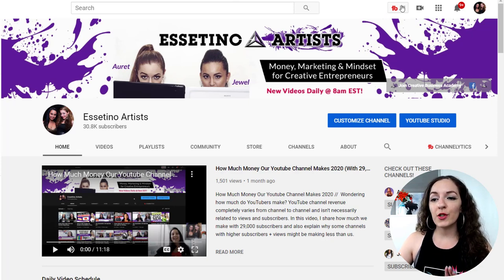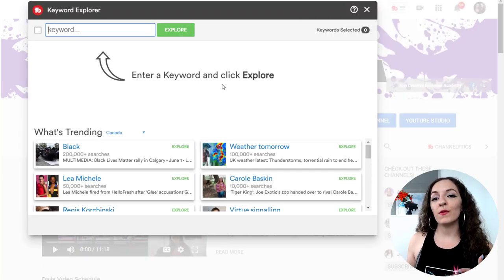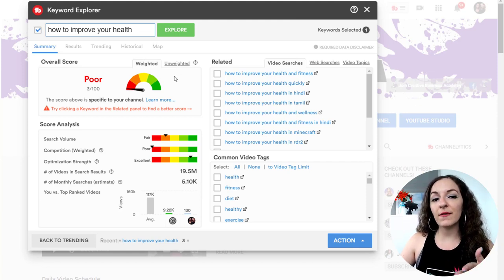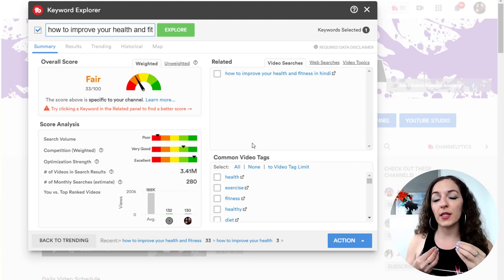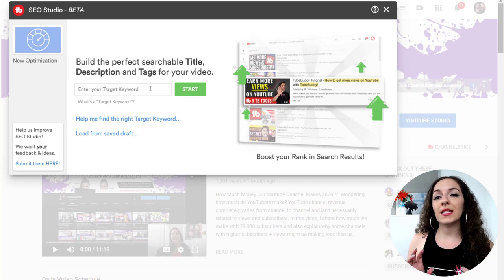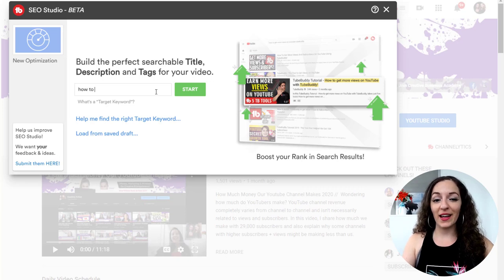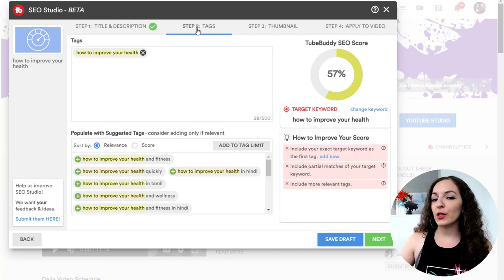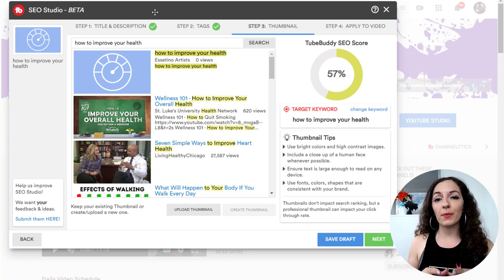Tubebuddy for Youtube SEO: Difference Between Keyword Explorer & SEO Studio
Tubebuddy for Youtube SEO //  In this video, I explain the difference between the two keyword research tools both of which we use to rank our YouTube videos in the search engines: the Tubebuddy keyword explorer tool and the Tubebuddy SEO studio.  We've been using the Tubebuddy keyword research tool to optimize every single one of our videos and it's really made the entire process of YouTube SEO so much easier!

➤ [1-on-1 Mentoring]: Fast track your progress in starting & growing your YouTube channel.  We offer 1-on-1 mentoring sessions & concrete action steps.

➤Cameras:

1. Webcam Camera: Logitech c930e

➤Microphones:

1. USB Mic: Fifine Technology

➤Filming Accessories:
1. Tripod: Neewer Carbon Fiber

2. Green Screen Kit: LimoStudio Green Screen (3 Backgrounds)

3. Umbrella Light Kit: LimoStudio Umbrella Lights